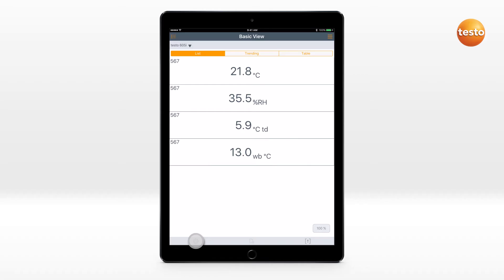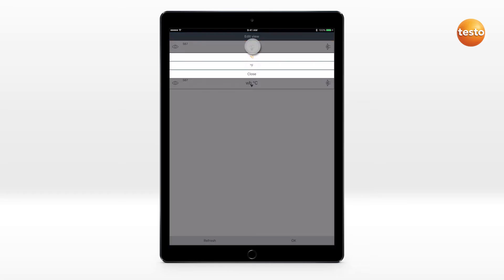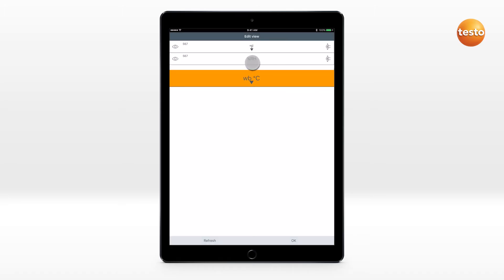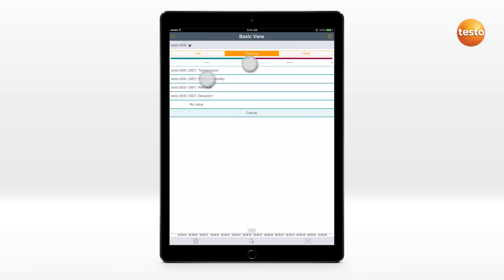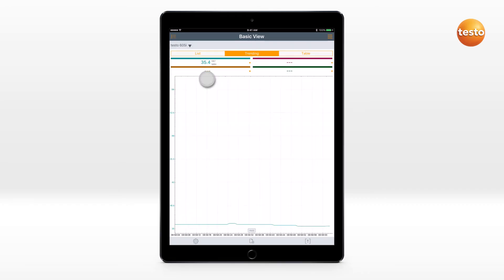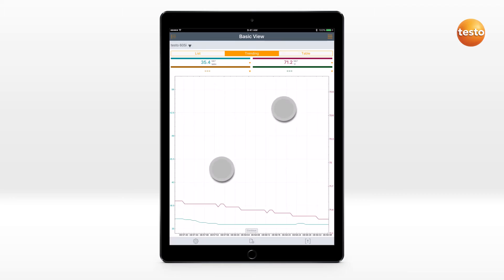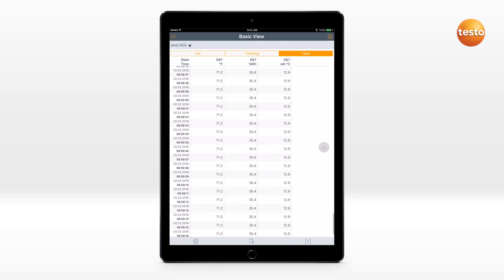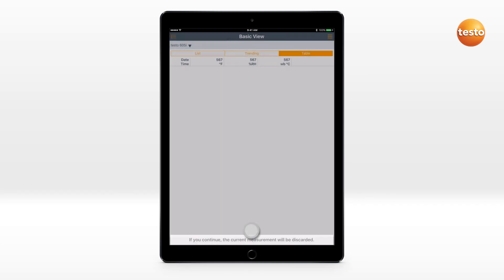HV testo Smart Probes 02 Changing the measurement view US